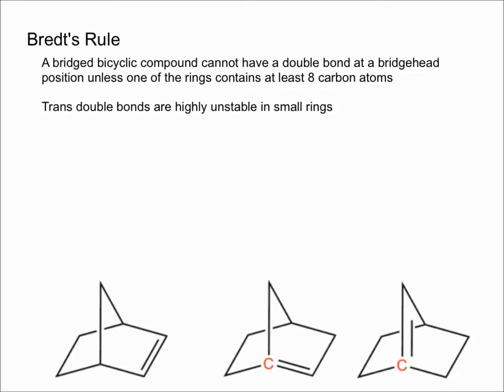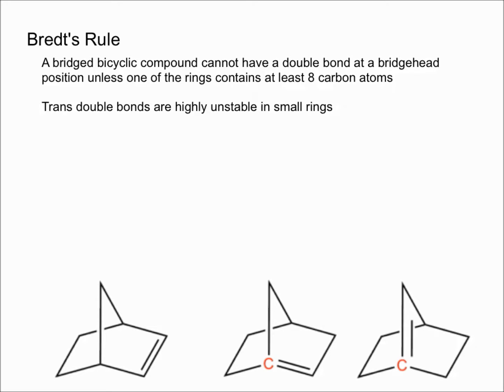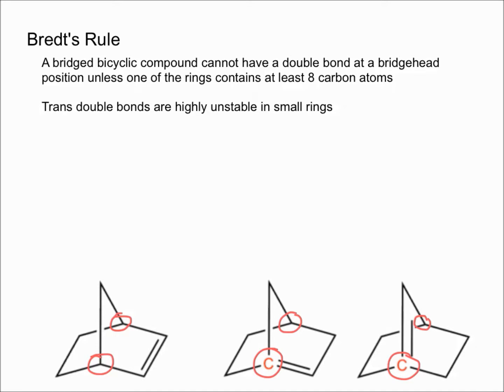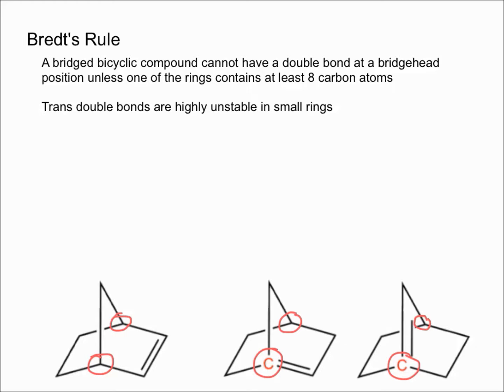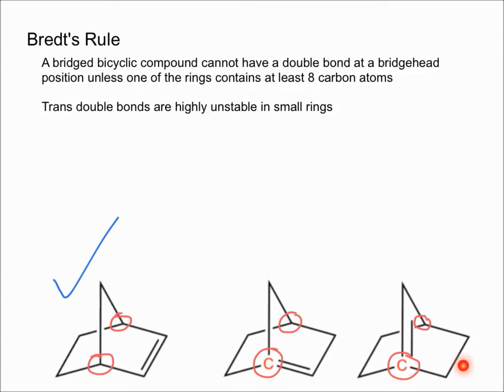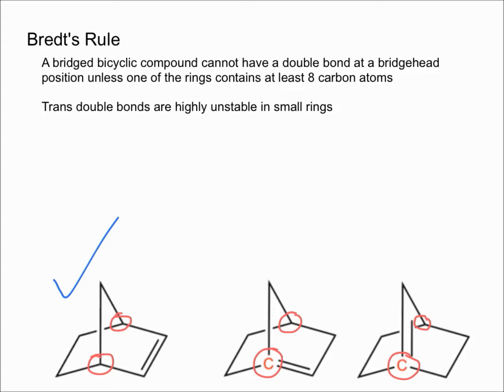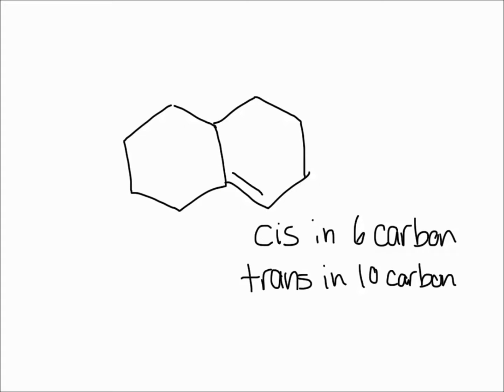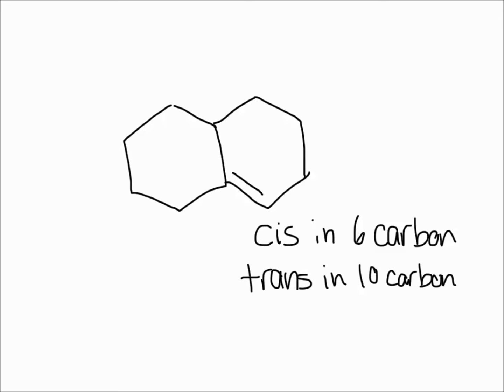Bredt's Rule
This video explains bredt's rule in bicyclic compounds